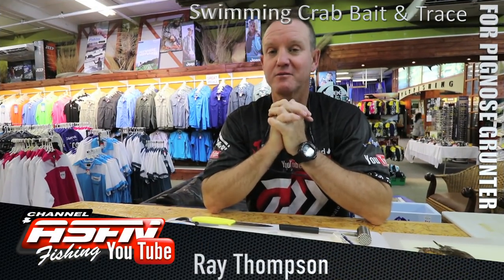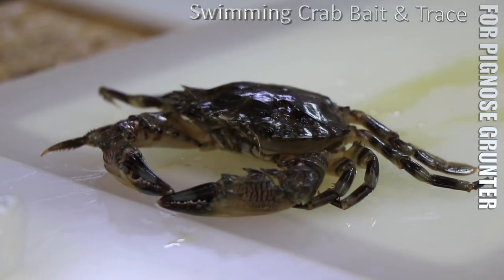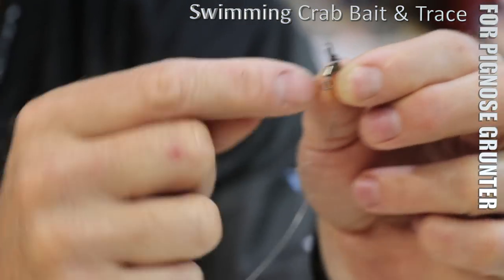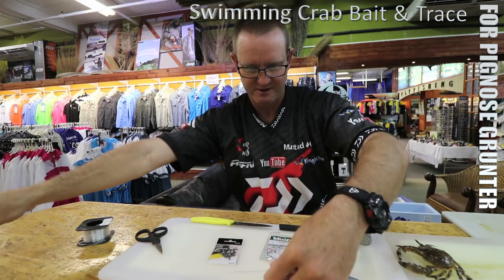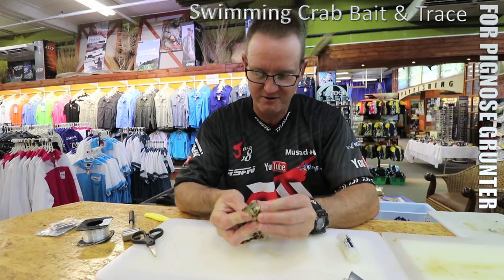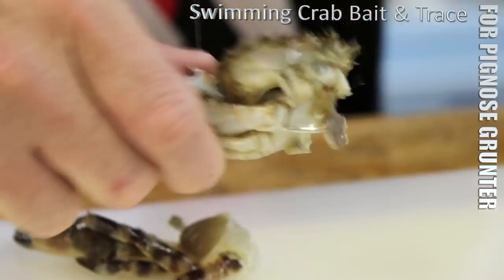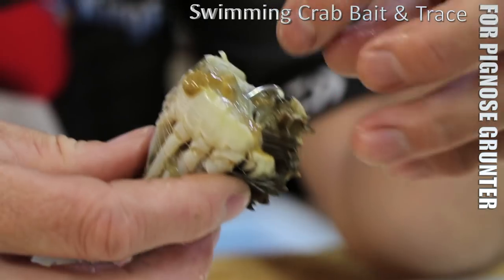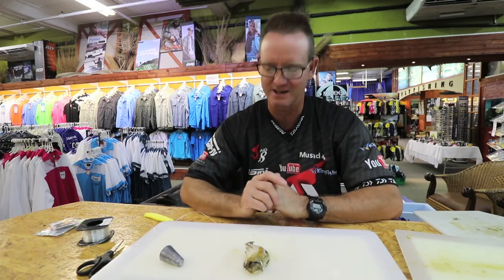Swimming Crab for Pignose Grunter | ASFN Baits & Traces